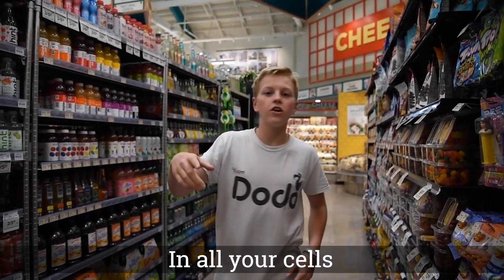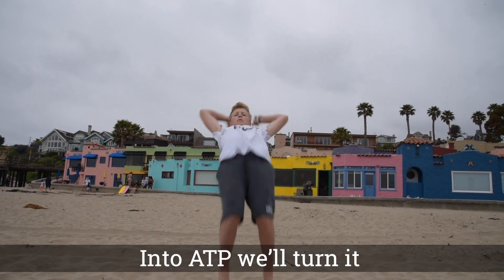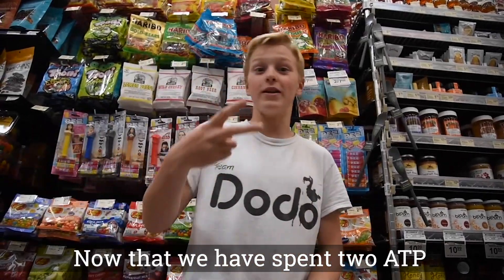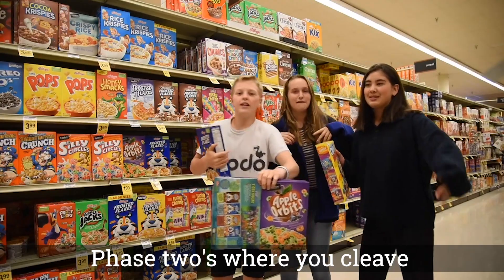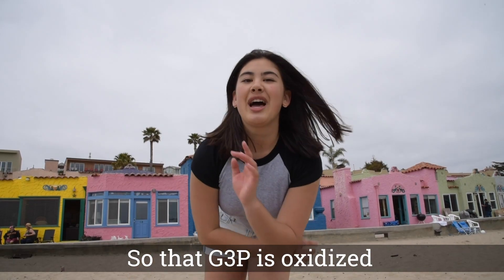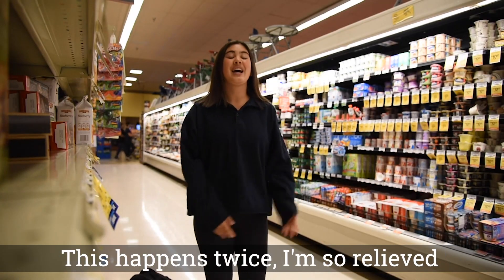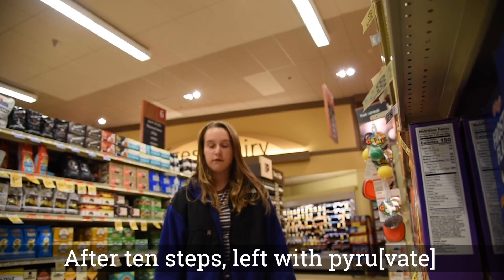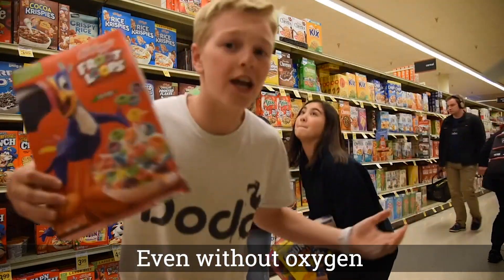Glycolysis - Science Rap Academy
What are the three stages of glycolysis? Why do we have to invest ATP to make ATP? Let the science rap academy teach you everything you need to know.